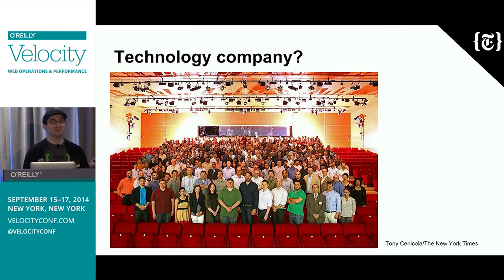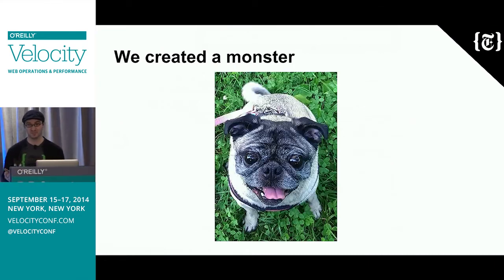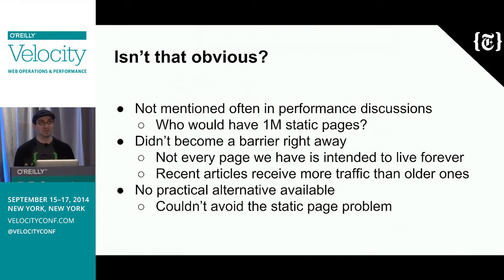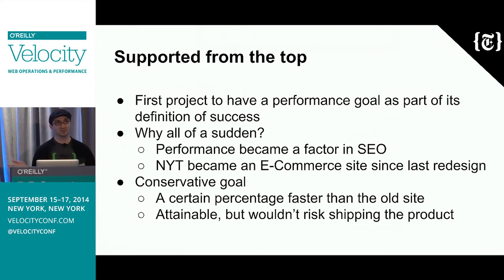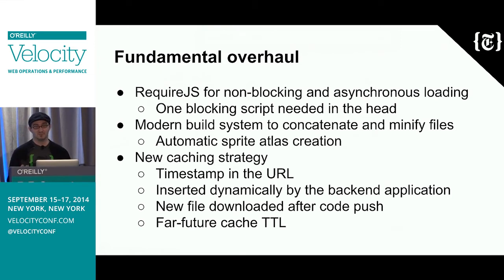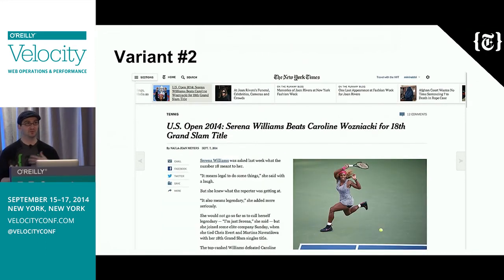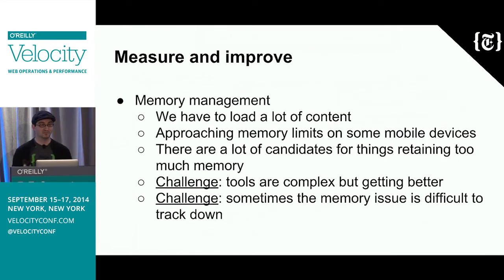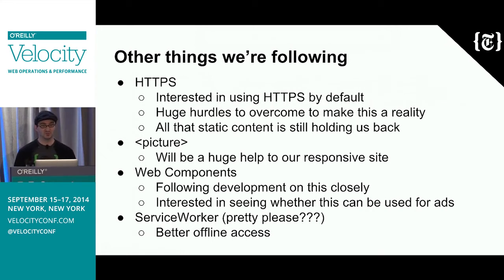The Surprising Path to a Faster NYTimes.com - Velocity NY 2014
Given at Velocity NY, Sep 16, 2014